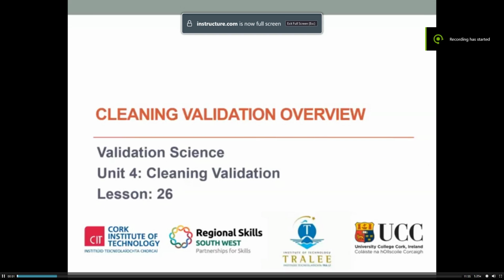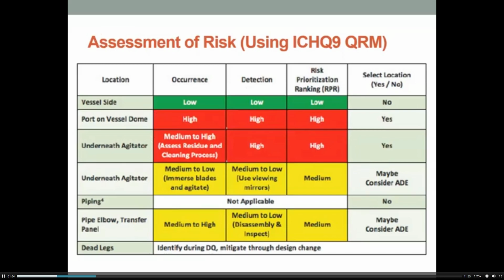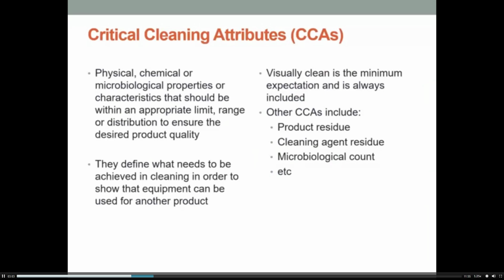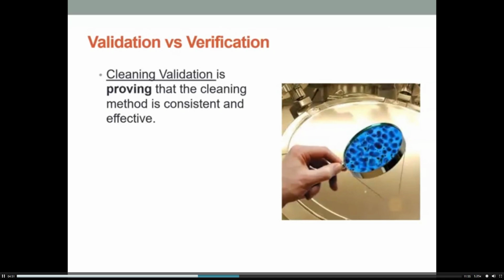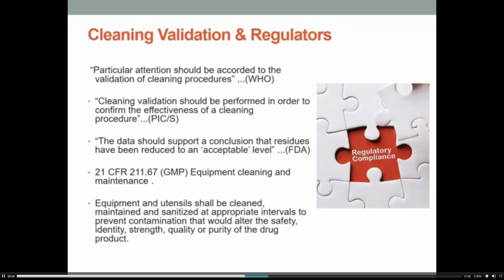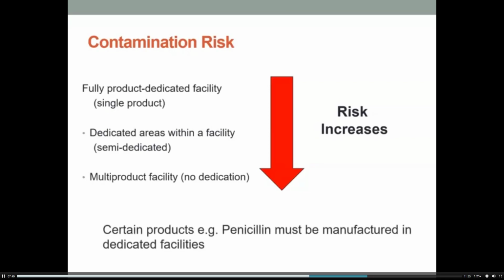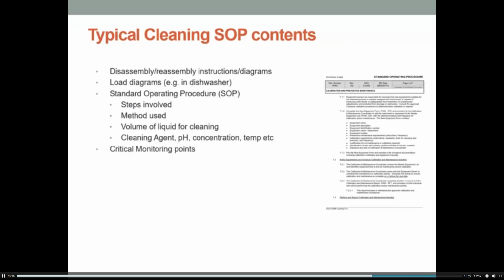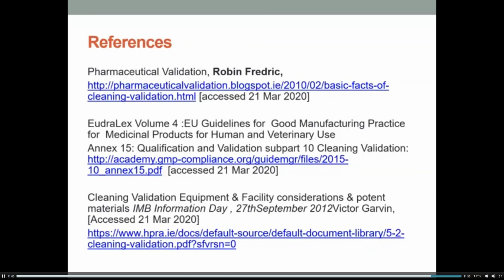Lesson 26 Cleaning Validation Overview